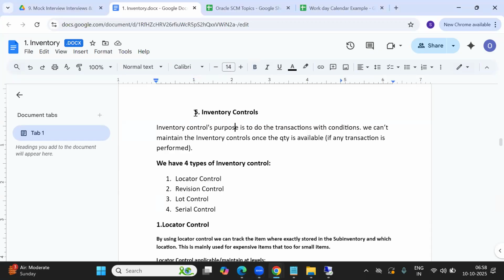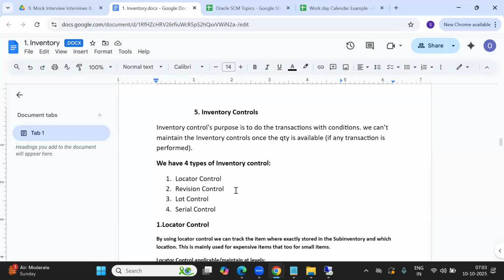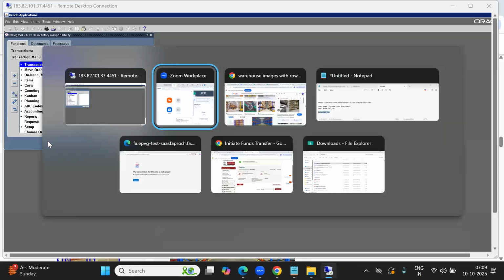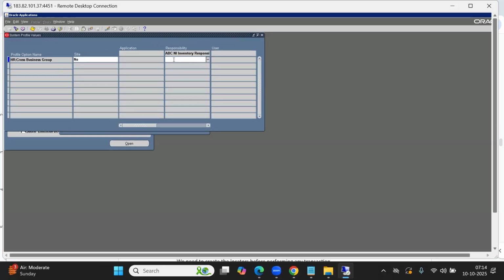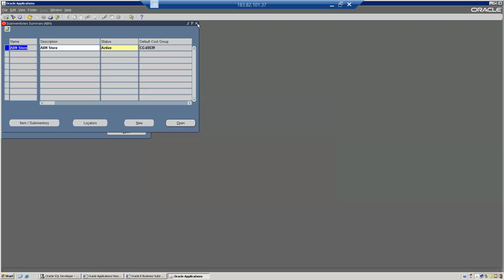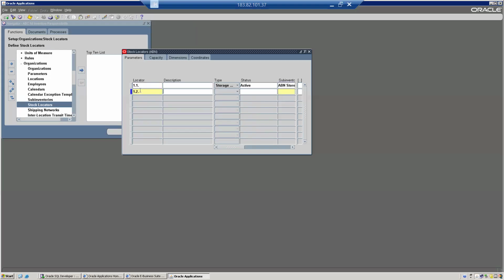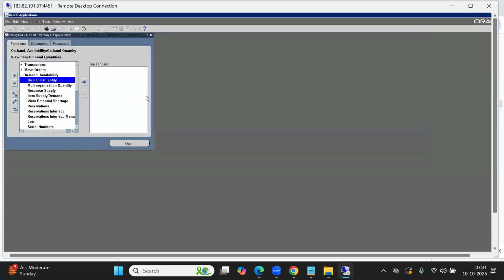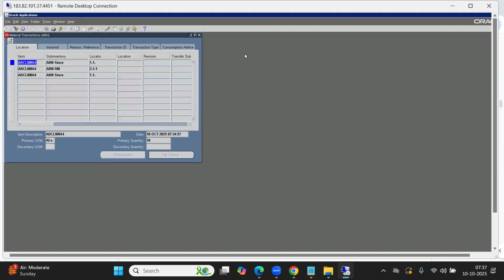34. Oracle Inventory - Controls - Locator, Revision, Lot and Serial Controls - Introduction